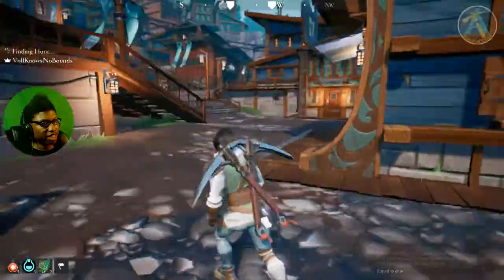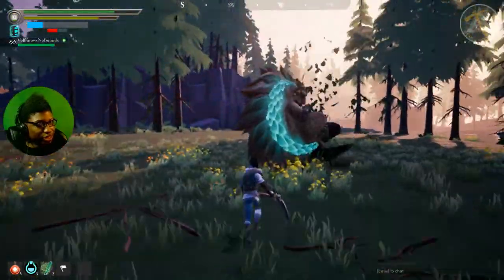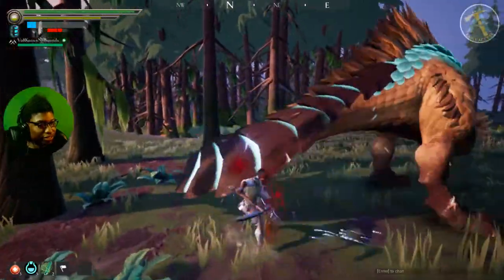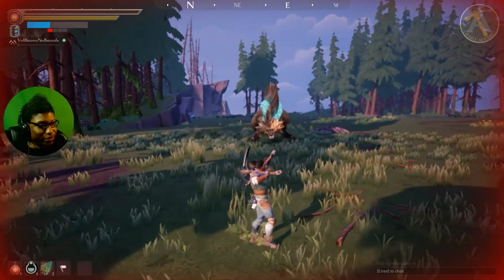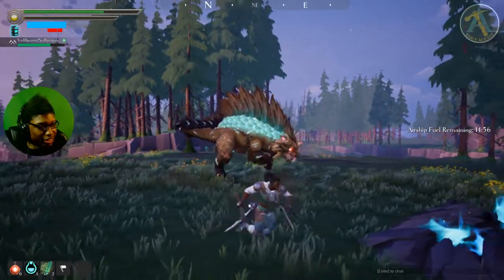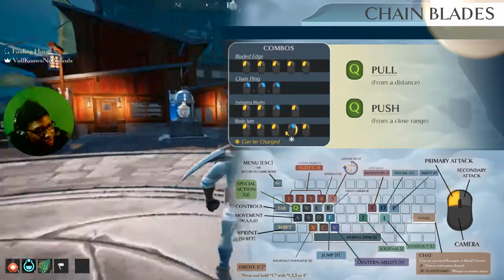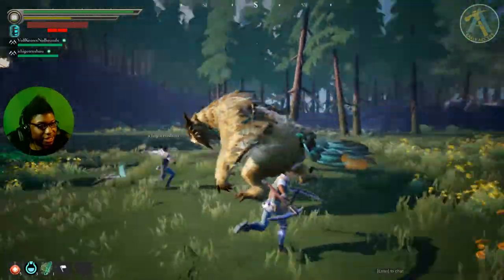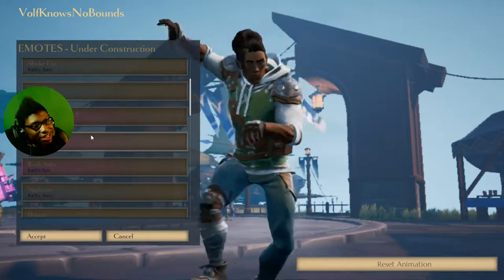Dauntless Gameplay (Closed Beta) | He Won't Go Down Without A Fight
[Main Rules]
1.No Racism
2.No Harassment of other players
3.No Having Multiple Accounts In The Guild - This is to help other players who want into the guild. Refusing to remove them will cause you to be kicked. So plz join with only one account.

[Guild Loot Rules] (Subject To Change)